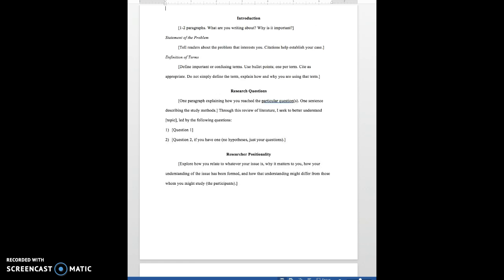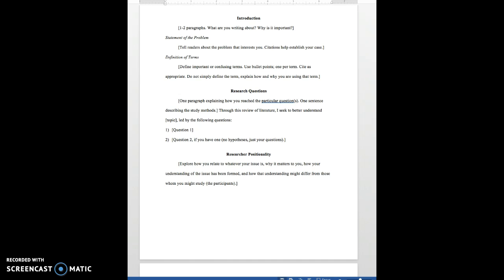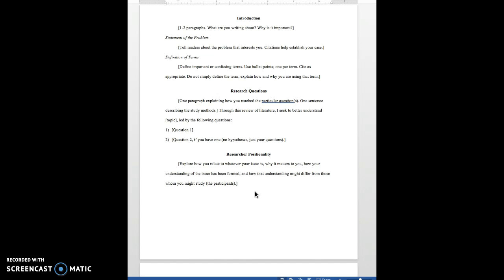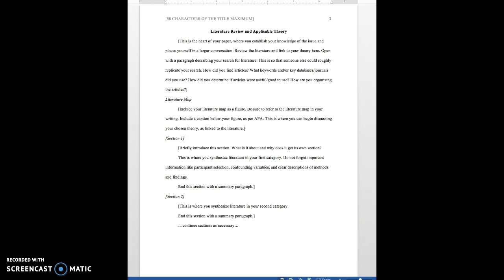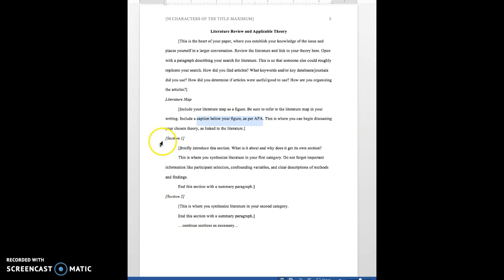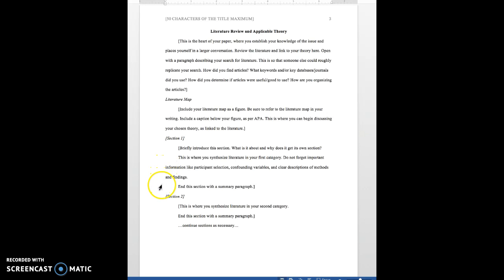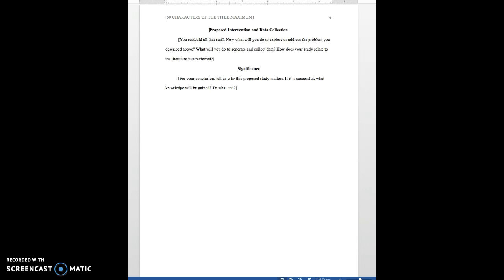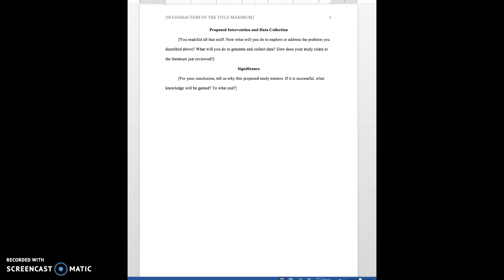Final paper walkthrough